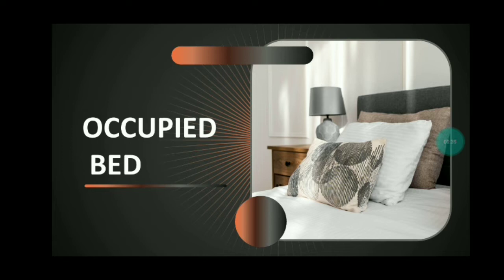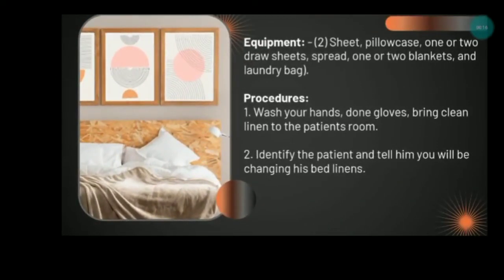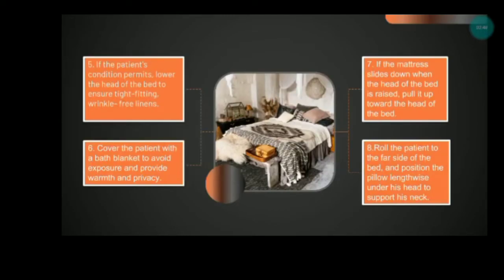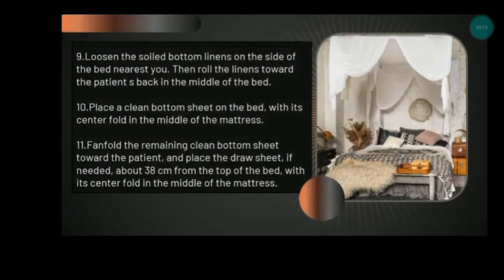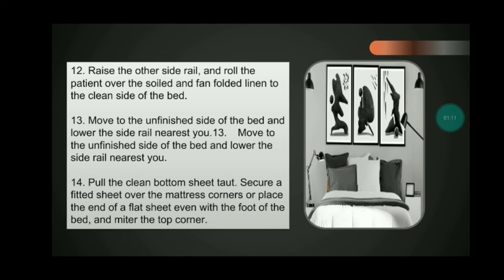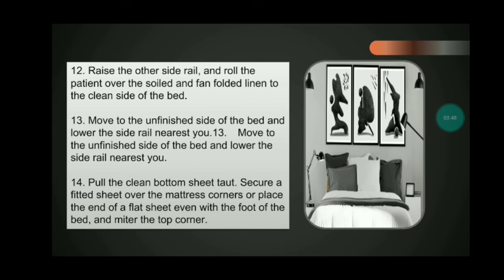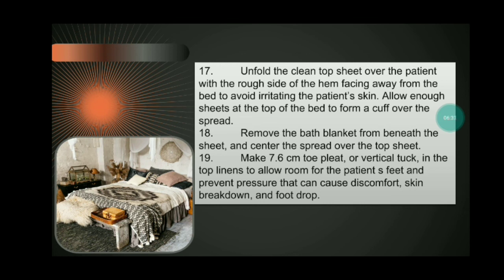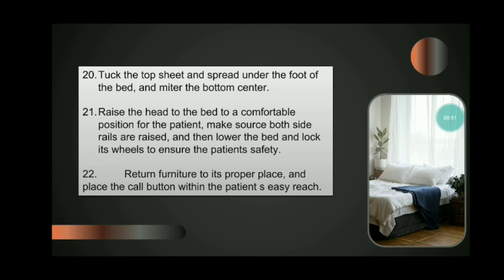OCCUPIED BED PROCEDURES